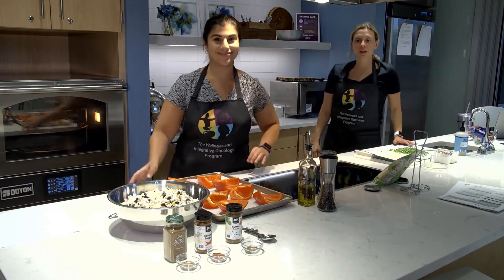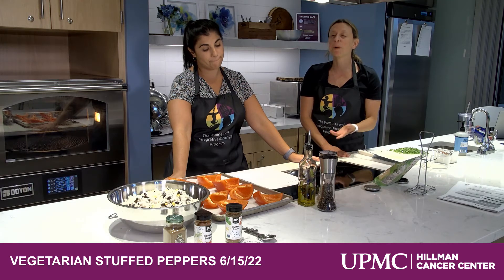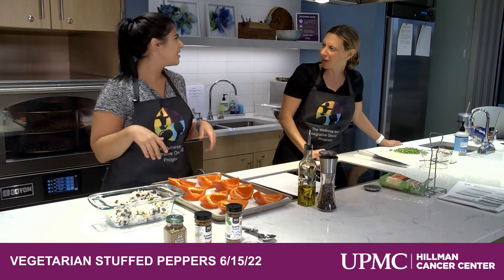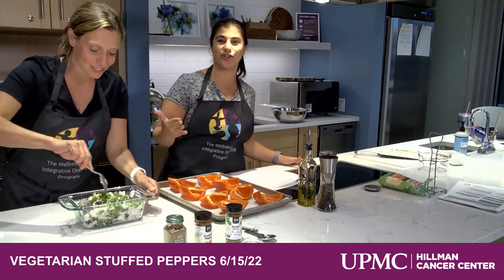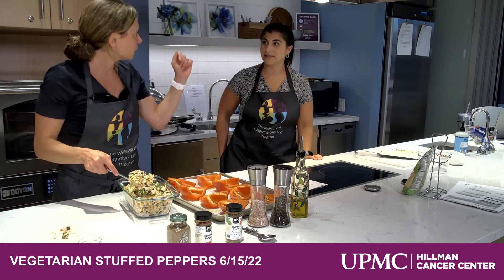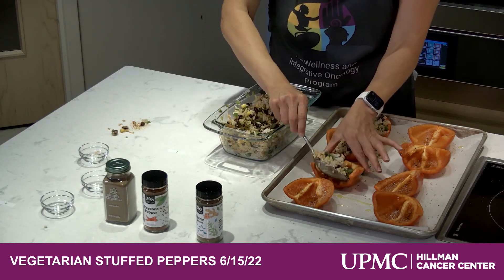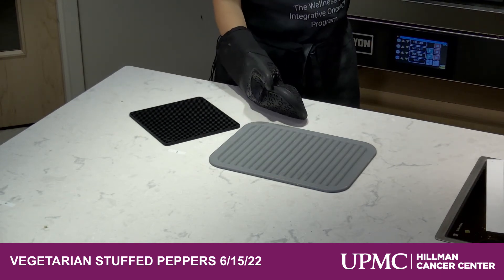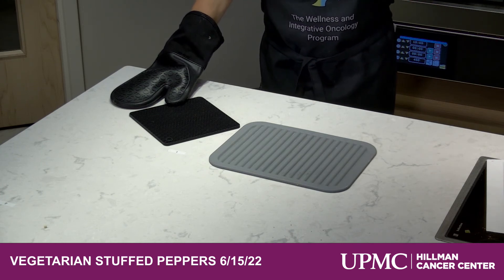Vegetarian Stuffed Peppers 6/15/22